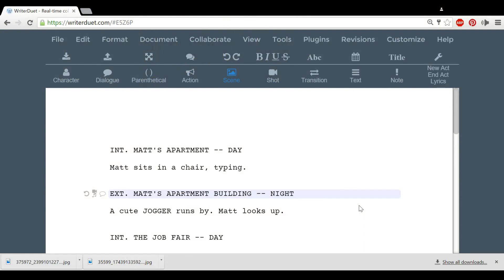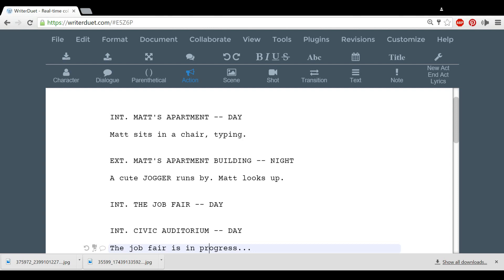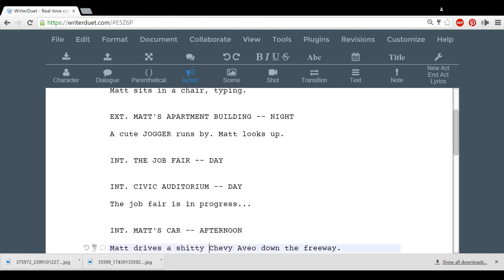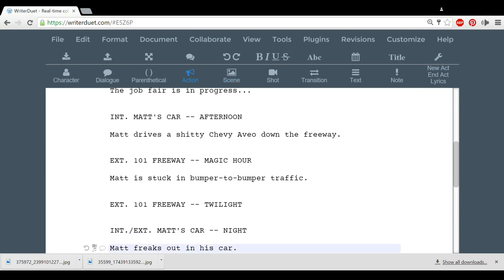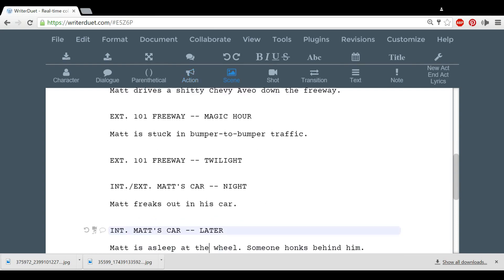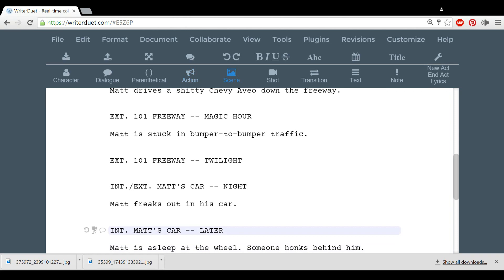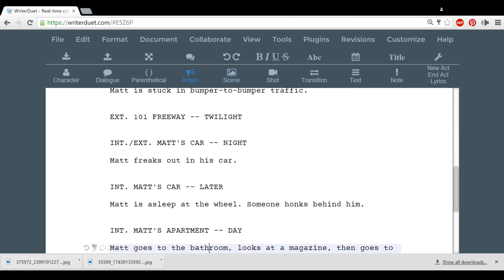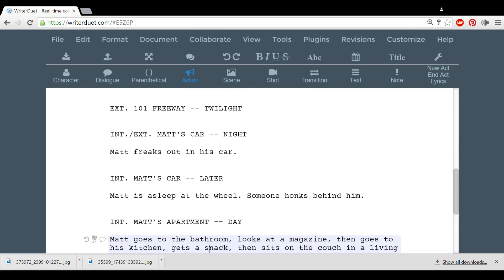Minute Screenwriting Lesson - Scene headings/sluglines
Short, useful screenwriting lessons. Scene headings have three parts: inside/outside, location, time of day. All you really need is INT./EXT., DAY/NIGHT. Everything else is optional.